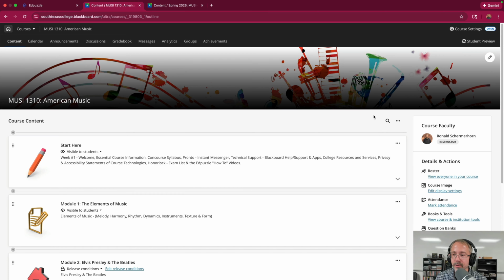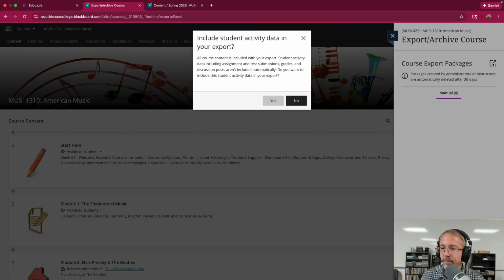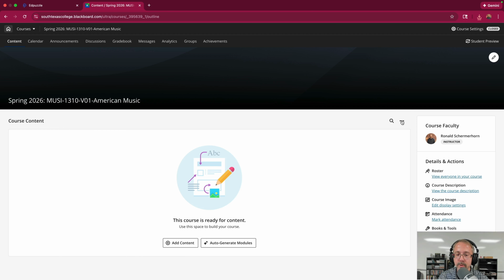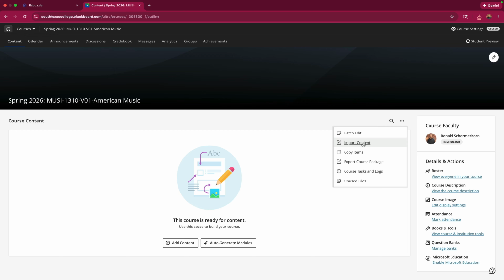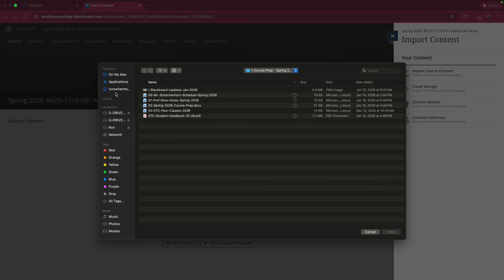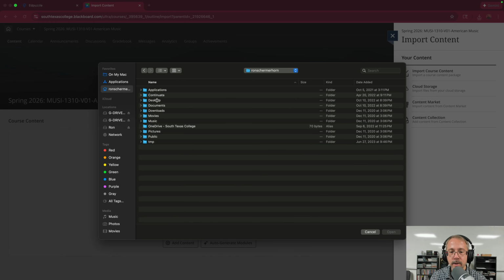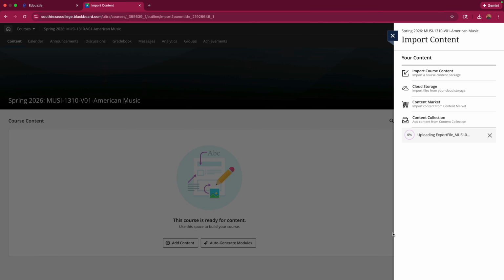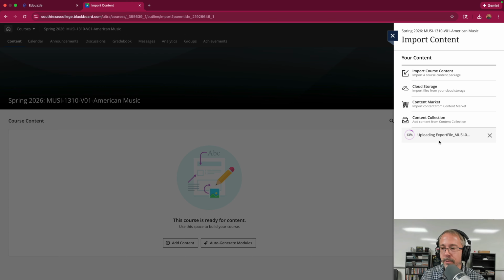Import & Export Course Content in Blackboard Ultra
Join Professor Ron as he shows you how to import and export course content from your development shell into your live class.